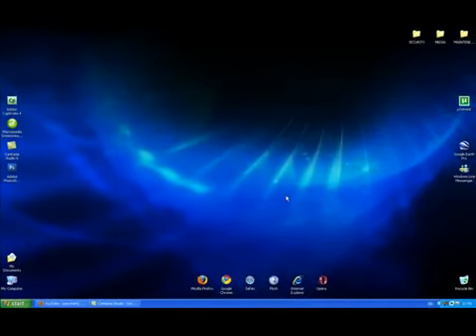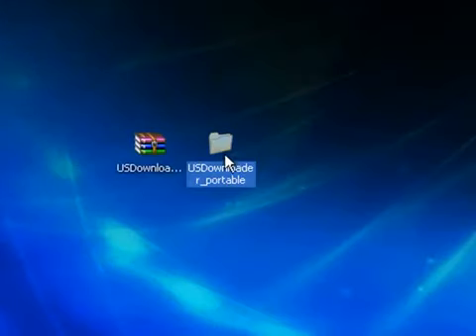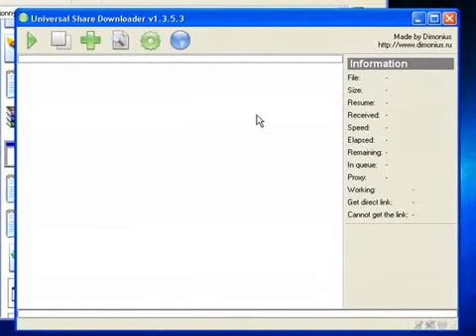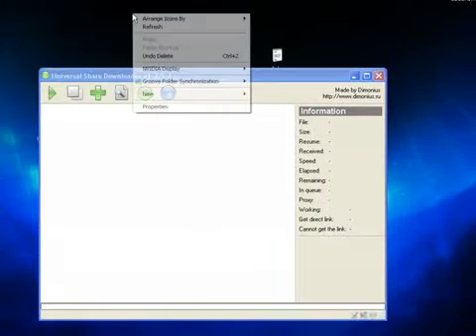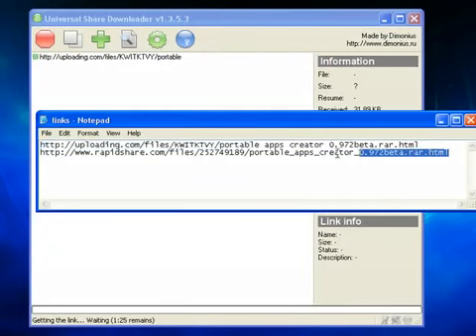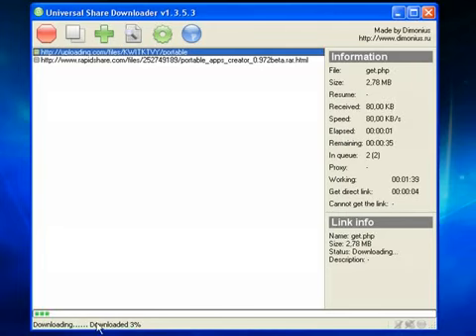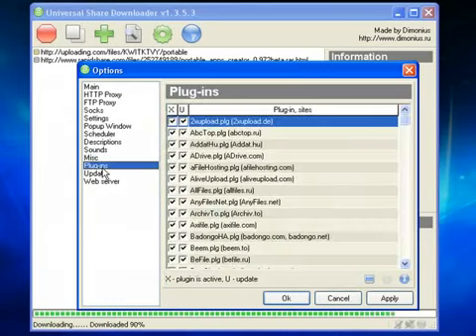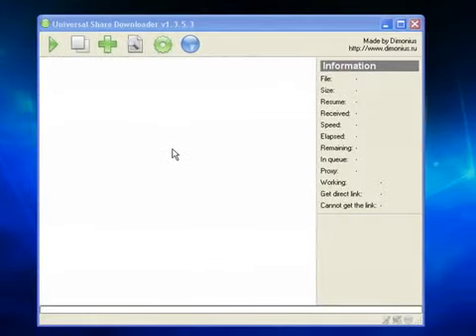USDownloader+Crack the best rapidshare autoUPLOADED, LETITBIT, RAPIDGATOR, SECUREUPLOAD, DIZZCLOUD,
النسخه الكامله مع الكراك

USDownloader+Crack (the best rapidshare autoUPLOADED, LETITBIT, RAPIDGATOR,
SECUREUPLOAD, DIZZCLOUD, LUMFILE and others Hosts-downloader)  - YouTube
For Download
برنامج USDownloader عملاق في التحميل من مواقع الرفع العالمية والأكثر شهرة بلا منازع , يمكنك التحميل بسرعات خرافية من
Letitbit . fipfile. 24upload. load_bet. filesonic . share flare
وكثير جداا , برنامج
USDownloader مختلف عن باقي البرامج في التحميل لأنة يقوم بسحب السرعة كاملة تماما كغير باقي البرامج البطيئة في التحميل
برنامج
USDownloader سهل الاستخدام جداا ماعليك سوي وضع لينك التحميل ليقوم بتحميل الملف بسرعات نارية .